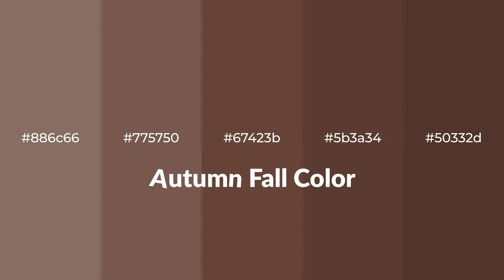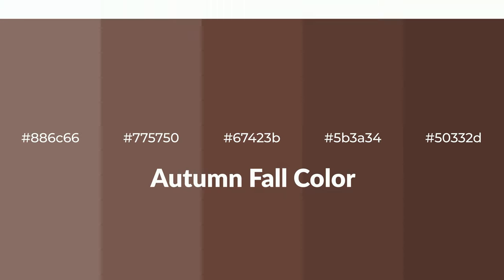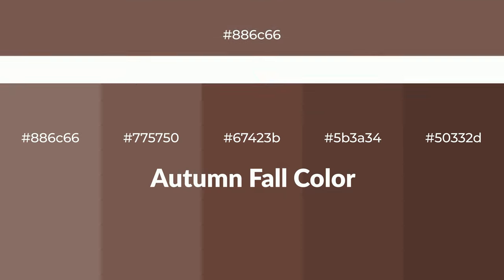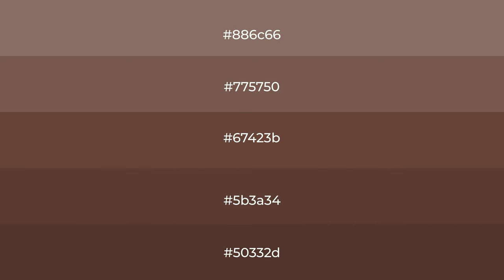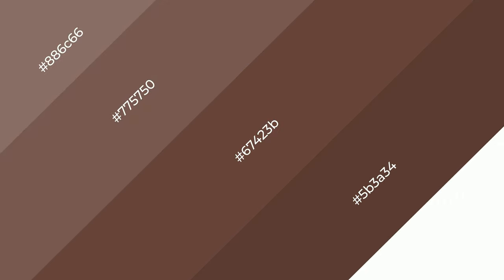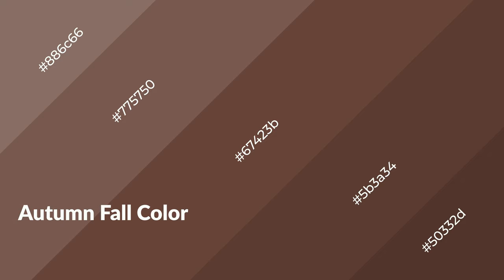Shades & Tints of Autumn Fall color 67423b A Warm Brown color 5b3a34 50332d #775750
Shades of Autumn Fall color 67423b Warm Shades of Autumn Fall color with Brown hue for your project!

Shades
Hex 5b3a34

Tints
Hex 775750

Autumn Fall is a warm color, and it emits cozier and active emotion. Warm colors are symbols of warmth, fire, heat, and sunshine. It also evokes joy, passion, love, and even anger emotions. You can see them used in Restaurants and Gyms.